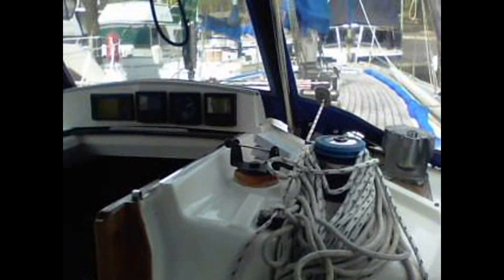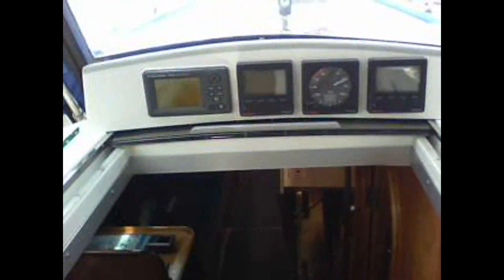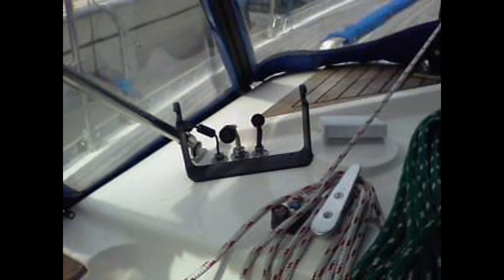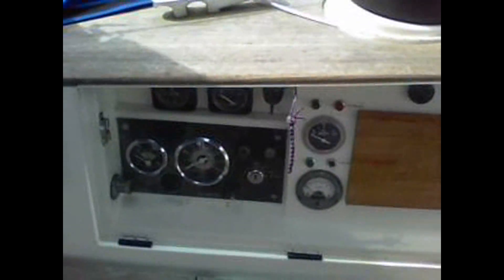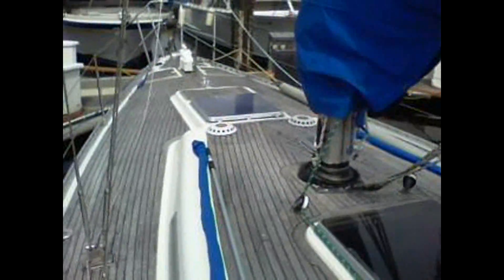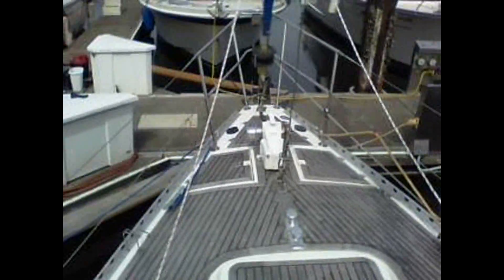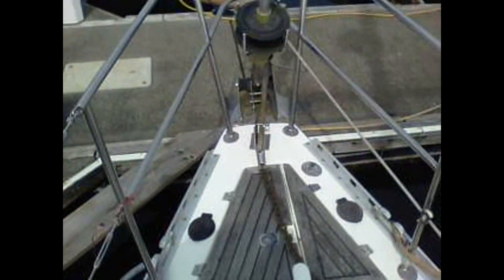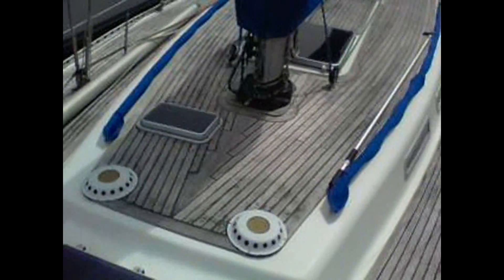Wauquiez 38 MKII - Boatshed.com - Boat Ref#156642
Wauquiez 38 MKII for sale with Boatshed Seattle Photos and video taken by Boatshed Seattle